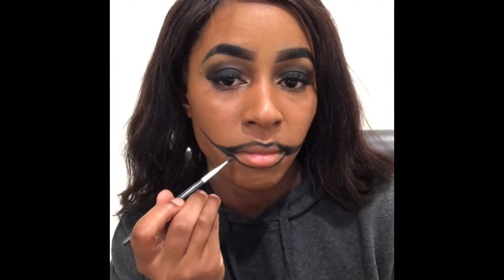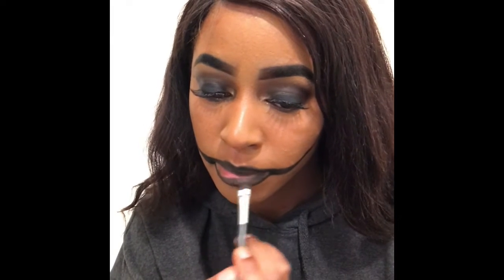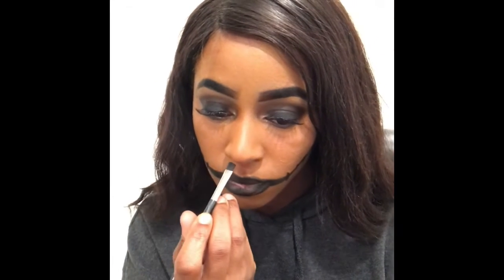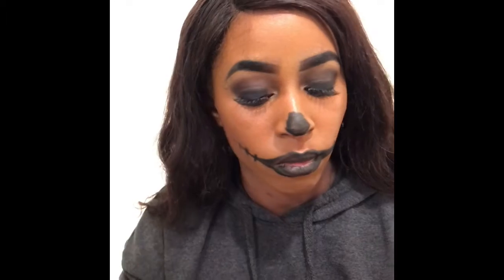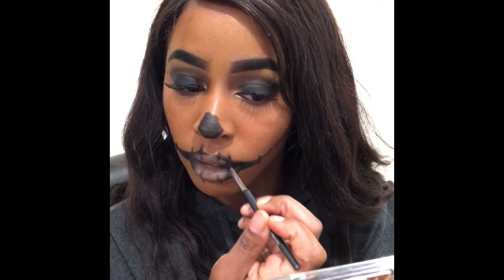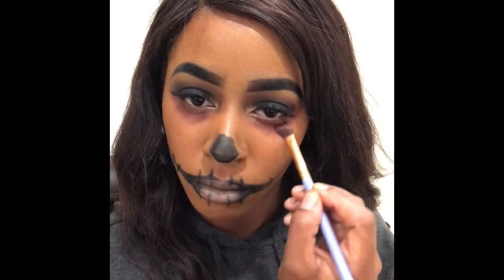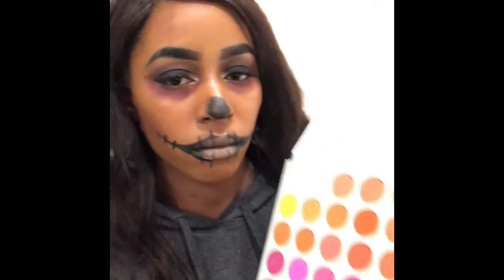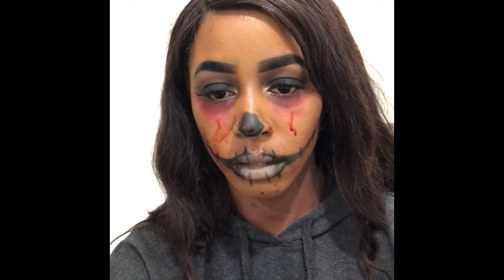Skeleton face with blood , Halloween time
Skeleton face with blood